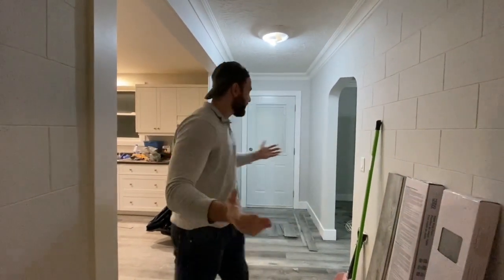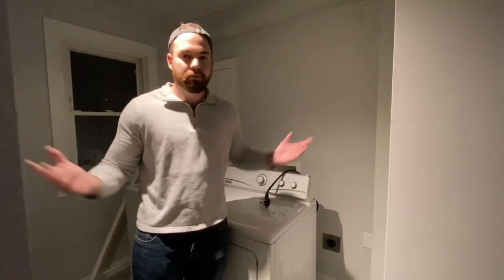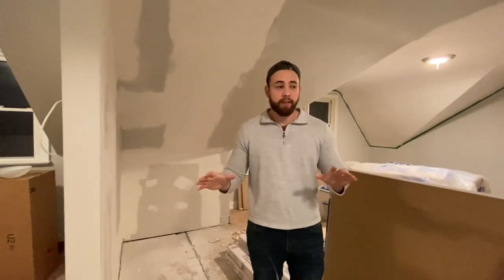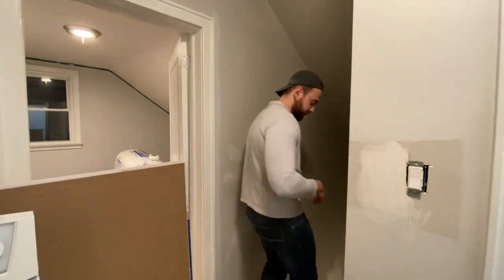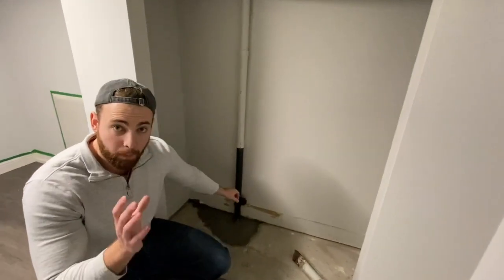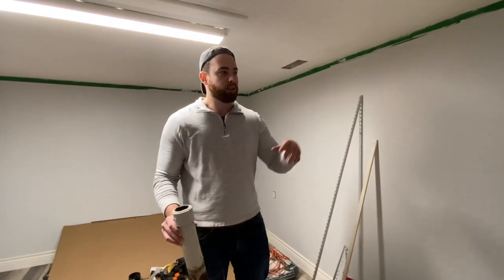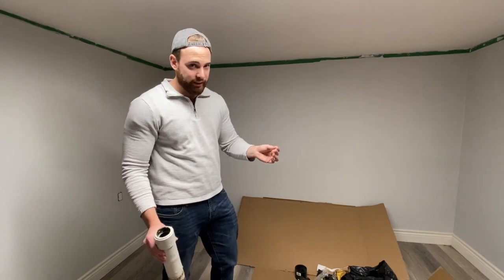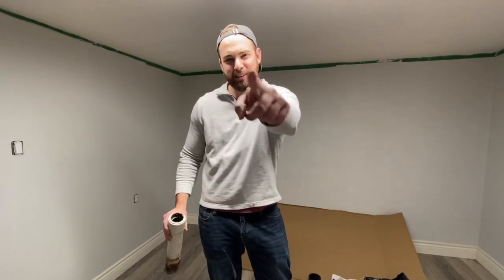HOW TO RENOVATE A PROPERTY FOR CHEAP | SEWAGE ISSUE FIXED | RENOVATION UPDATE | Canada Real Estate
In this video I take you through my current renovation project on my 3 unit rental property. A common question I get all the time is how to renovate a property for cheap. In this video I breakdown some costs of certain materials and what my overall budget is. We also discovered a sewage leak... thankfully we were able to locate the problem and fix it quickly and for a reasonable price.

EQUIPMENT:
Heavy Duty Stand/Ring Light
Professional Grade Lavalier Lapel Microphone
External Hard Drive
Cigar Star Humidor Showcase
Cigar Lighter

BEST READS
Rich Dad Poor Dad
The Millionaire Next Door
Early Retirement Extreme
Am I Being Too Subtle?
The 10X Rule
The Snowball

Colton Lukey has been investing since the age of 16 when he purchased his first stock. However, since 2016 his main focus has been investing in real estate. He currently owns 13 units and loves everything real estate and personal finance related.

Thanks to everyone who is following me in the journey!

Have a question? Best to comment on YouTube or DM on Instagram

Join the Niagara Region REI facebook group.